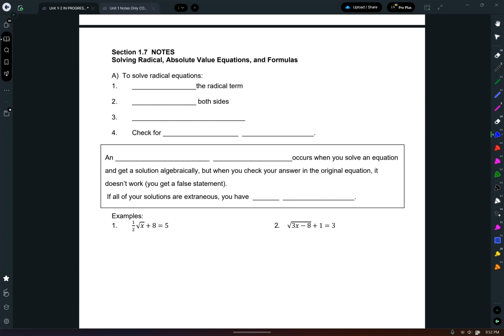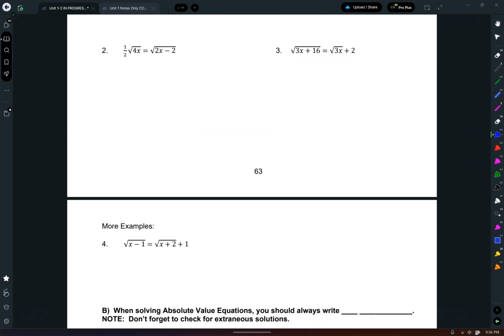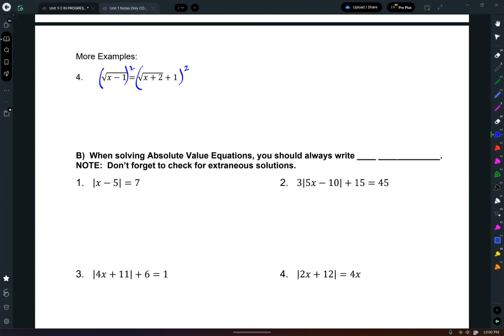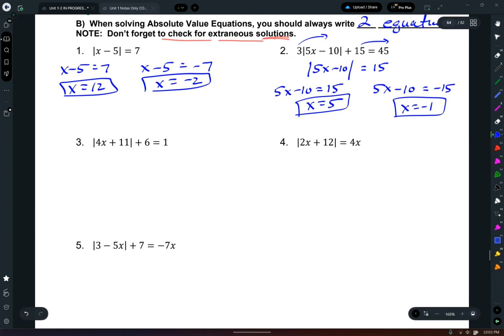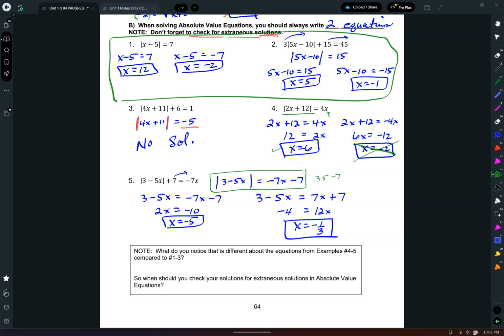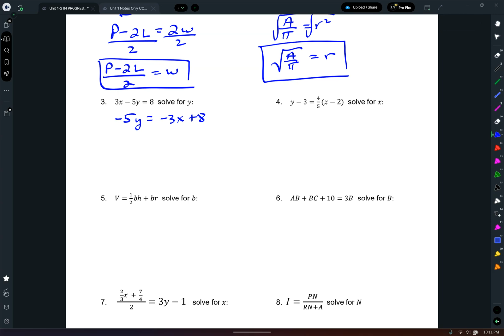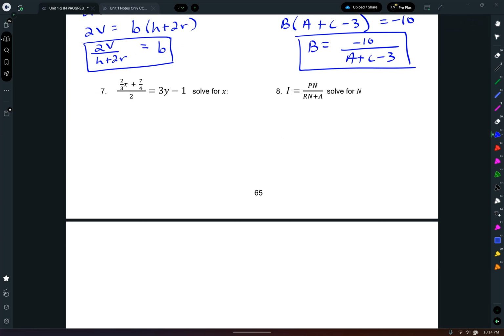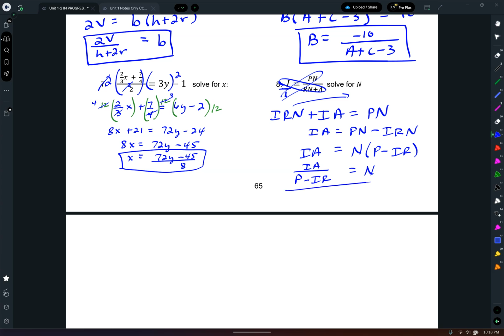H Precalc 1 7